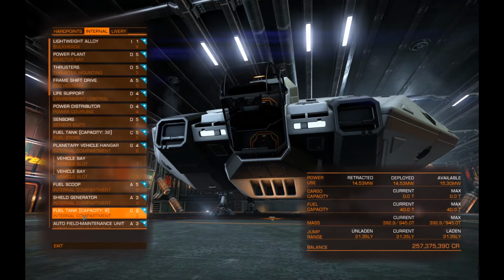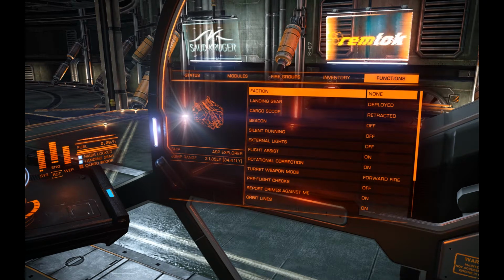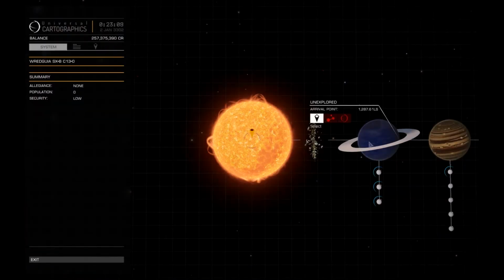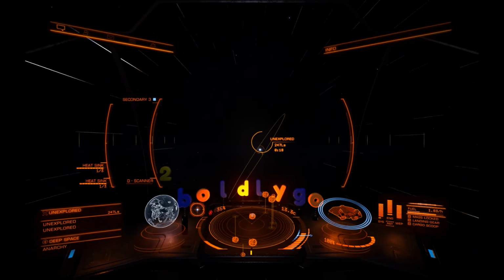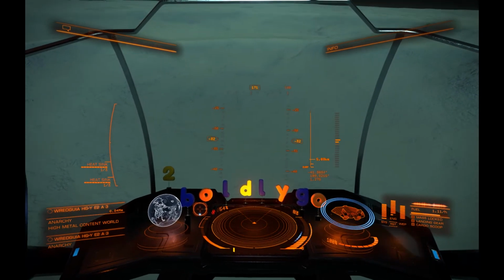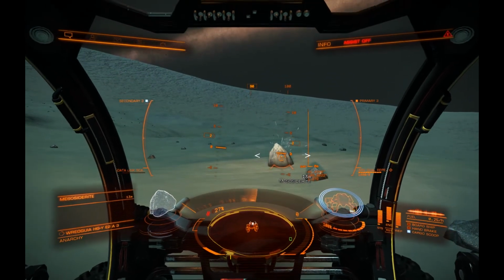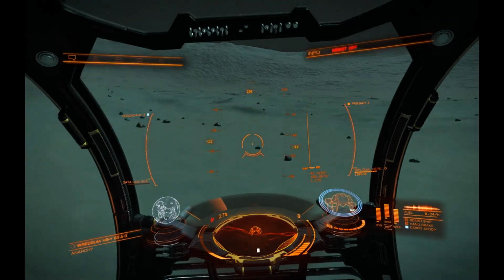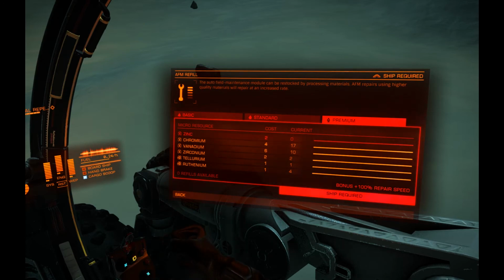Journey to the Heart Nebula - Day 1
Warning: May contain bad language !

My recent journey out to the Heart nebula and the Soul Nebula, some 7,500lLy away.  These are the highlights...